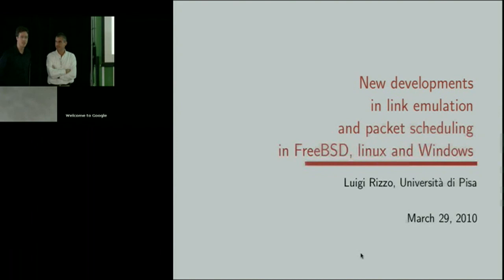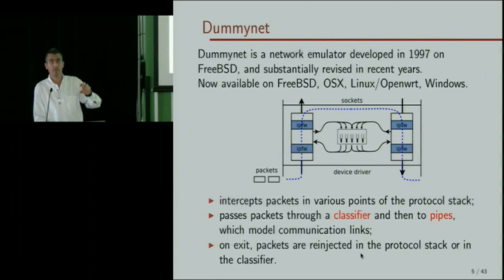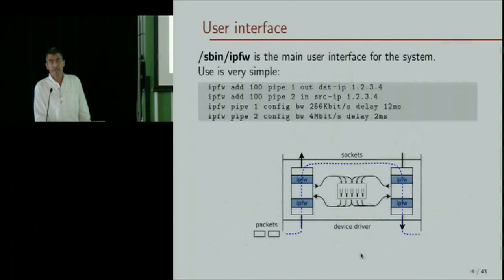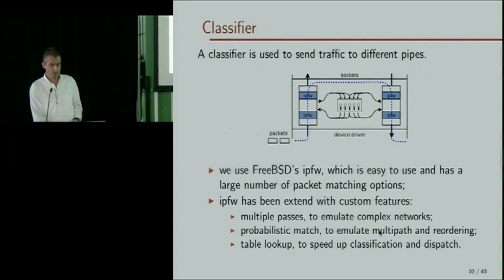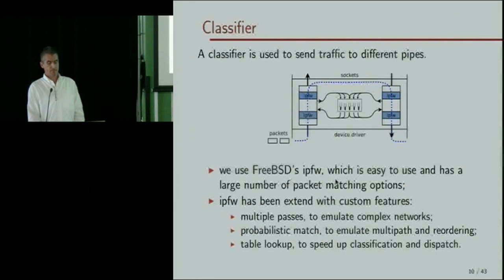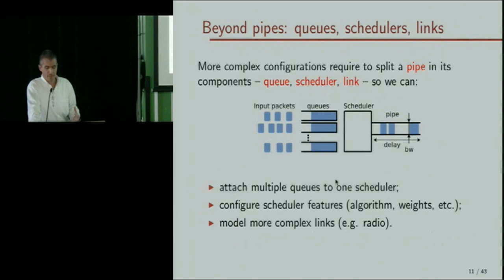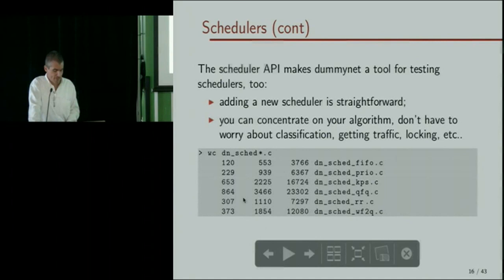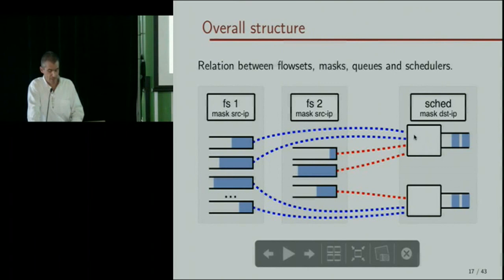New Developments in Link Emulation and packet Scheduling in FreeBSD, Linux, and Windows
ABSTRACT

Presented by Luigi Rizzo.

In this talk we will give an overview of some recent activity done at the Universita` di Pisa on link emulation and packet scheduling. We will cover two main topics:

 which has been recently ported to Linux and Windows (in addition to FreeBSD and OSX), and extended with support for multiple scheduling algorithms. In the talk we will briefly the features of dummynet, discuss its performance and applicability, and describe the strategy used to build kernel modules for three very different systems starting from the same codebase.

- fast packet scheduling algorithms.

We will present QFQ, a truly practical WFQ scheduler with O(1) complexity and very small constants (110ns per packet on a low-end workstation, 2.5..4 times faster than the best competitor).

The talk will briefly cover the features of QFQ, and compare it with other existing packet scheduling algorithms. (joint work with Paolo Valente and Fabio Checconi).

Luigi Rizzo is an associate Professor at the Universita` di Pisa, and a long time FreeBSD and Asterisk developer. He has worked on various networking topics including multicast congestion control, emulation, and operating system support for high performance networking.

In addition to the work presented here, Luigi and his colleagues are currently working on disk scheduling, and will be glad to discuss the topic with people interested. A description of this work is at